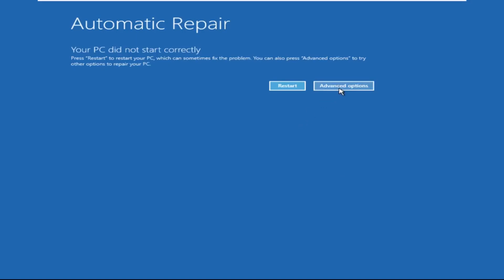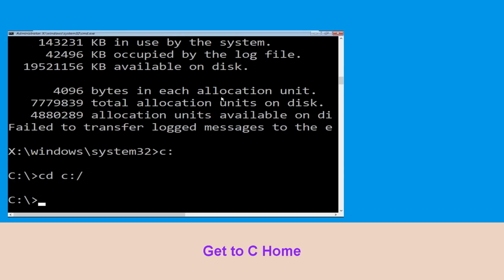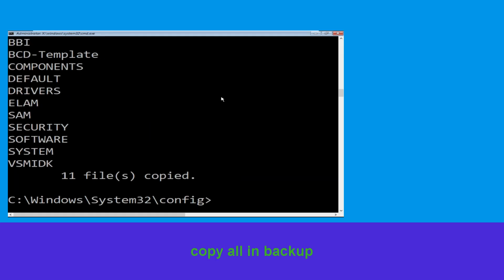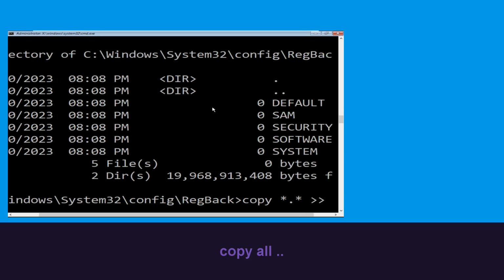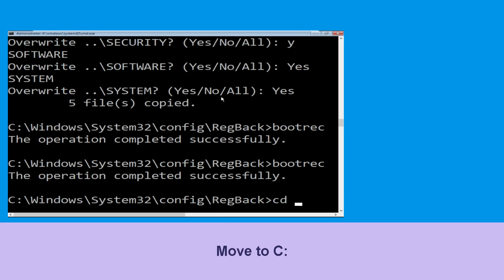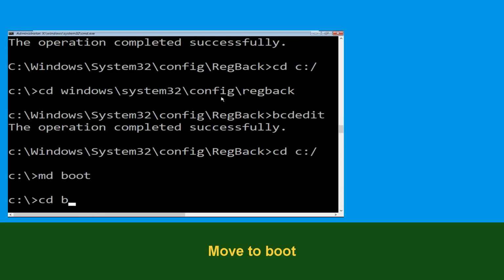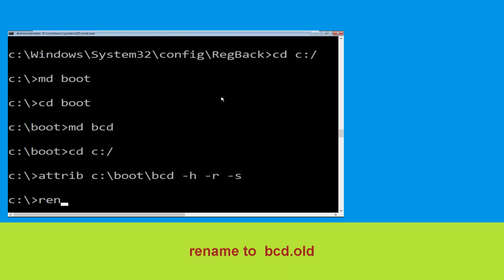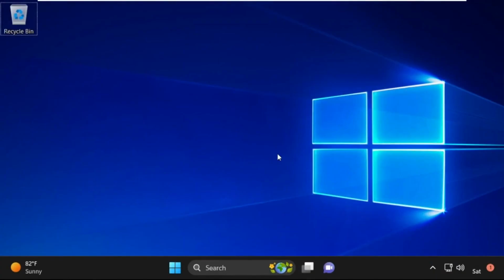INVALID_KERNEL_HANDLE 0x00000093 Windows 11 Blue Screen Error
• IRQL_NOT_LESS_OR_EQUAL Error
• BAD_POOL_CALLER Error